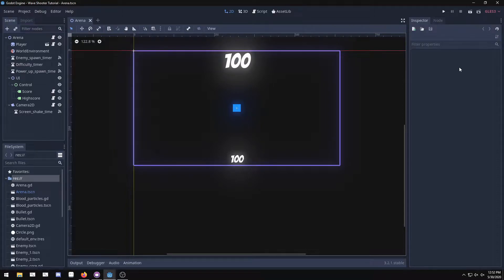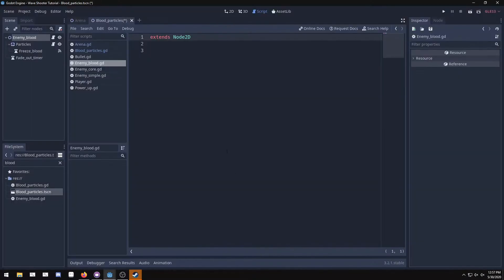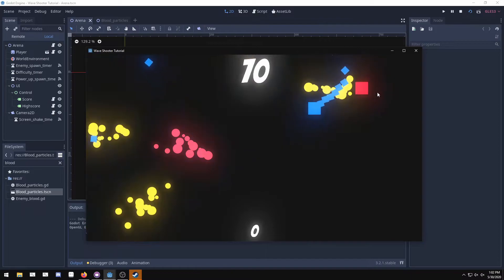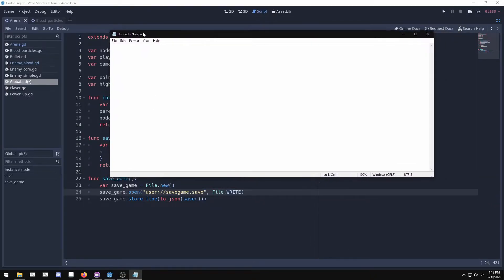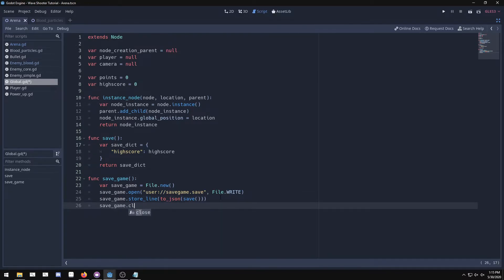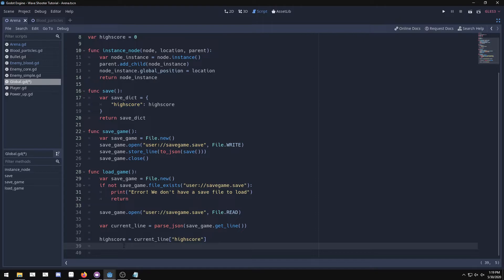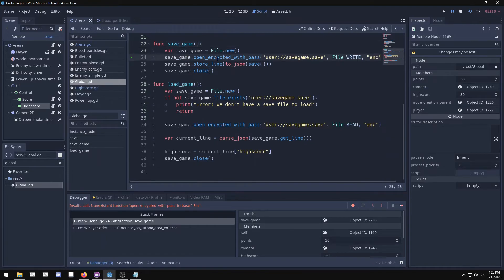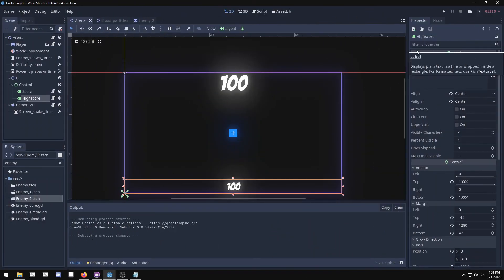Godot 3 Wave Shooter Tutorial #12 - Blood Fade + Save System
In this tutorial series we will be building a simple wave shooter from the ground up. I am going to do my best to explain every concept. I'll set up the game in a way where it can be easily expanded upon.